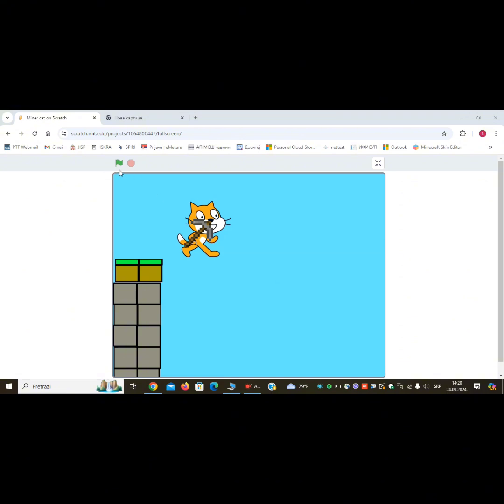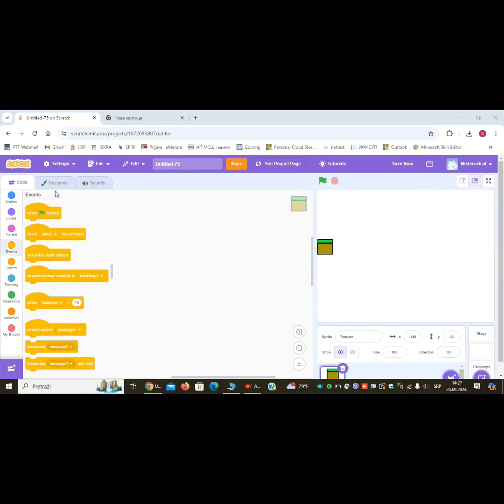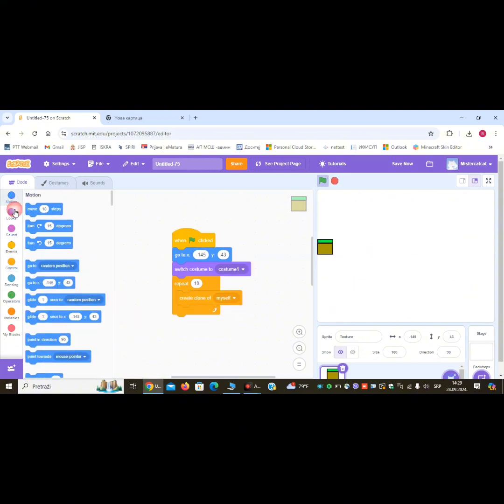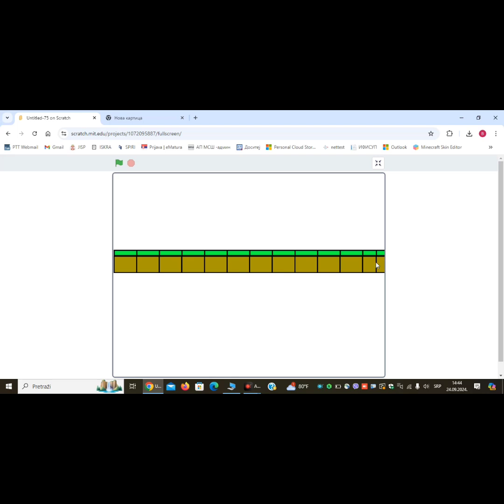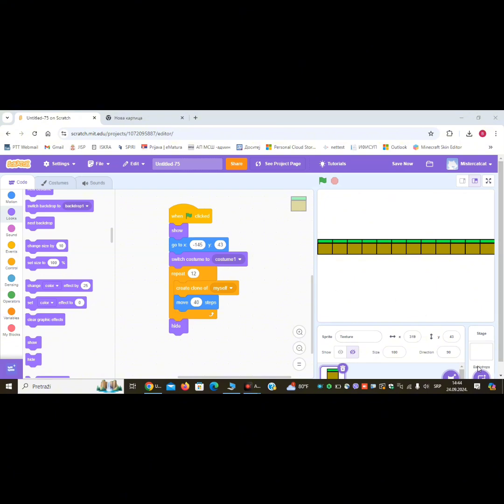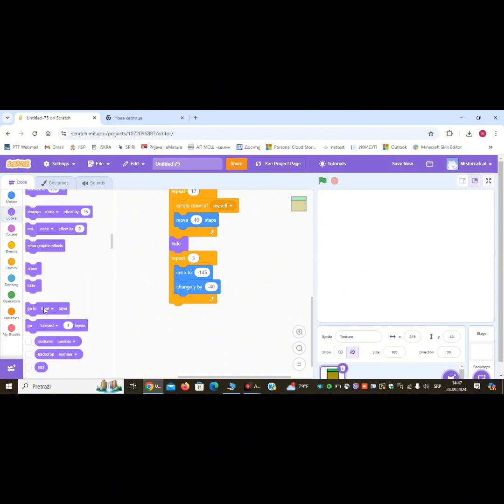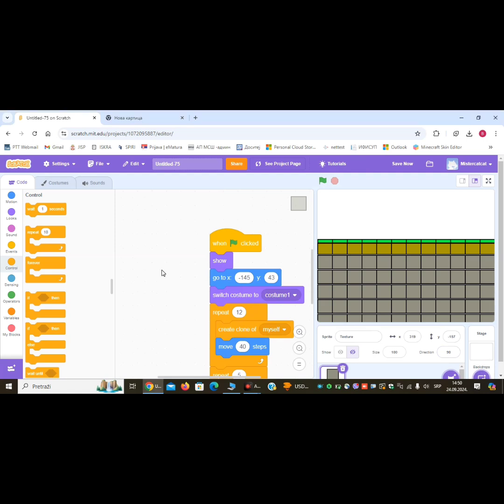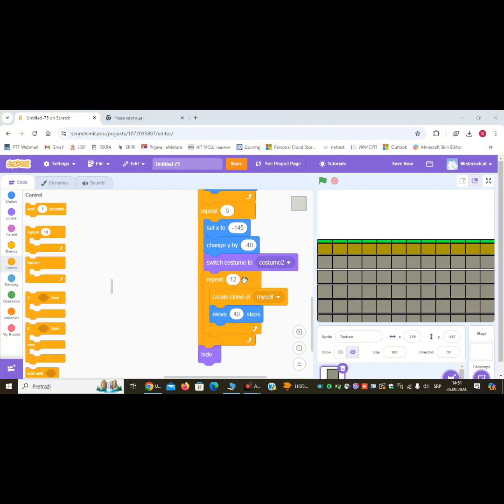Create with Mistercatcat: terrain generation (Scratch)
Hi guys.

Today we are making terrain generation in Scratch!